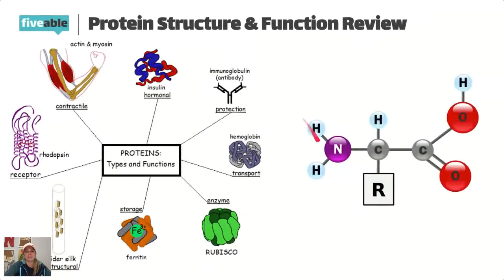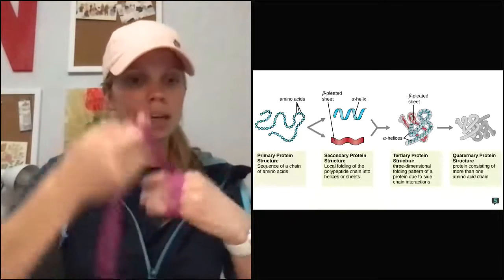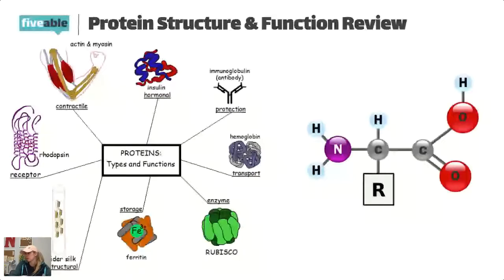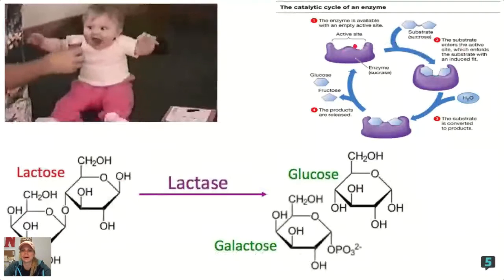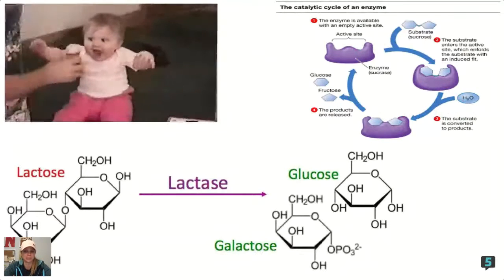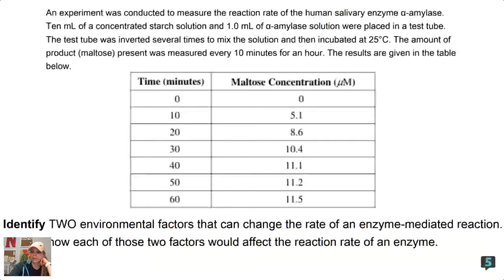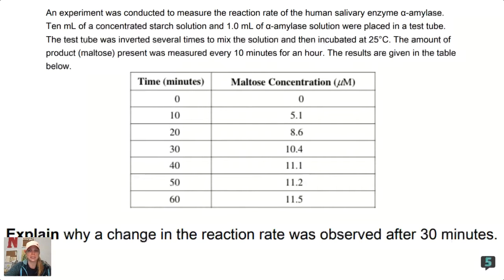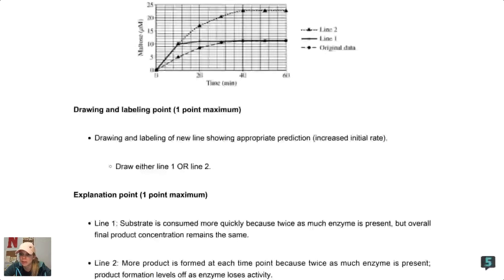AP Biology - Enzyme Catalysis Lab Review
Learn enzyme catalysis lab procedures and data analysis for AP Biology. This review covers experimental design, reaction rates, and how to tackle enzyme FRQs on the AP exam.

You'll explore how enzymes lower activation energy, interpret lab results, and understand how temperature, pH, and substrate concentration affect enzyme activity. Perfect for reviewing Big Idea 3 and preparing for lab-based questions.

⏱️ TIMESTAMPS:
0:00 Introduction and Overview
0:33 Host Background
1:04 Stream Outline
2:05 Prerequisite Refresh
2:35 Study Tips
4:09 Biomolecule Structure Review
5:45 Focus on Proteins
6:17 Amino Acid Structure
8:19 Functional Groups Explanation
10:53 Protein Summary Table
12:57 Protein Polarity Questions
15:02 Protein Structure Levels
20:16 Enzyme Definition
21:19 Enzyme-Substrate Binding
24:26 Lowering Activation Energy
28:35 FRQ Introduction
31:13 FRQ Part A: Factors
35:22 FRQ Part B: Rate Change
37:55 FRQ Part C: Graph Prediction
39:57 Additional Questions
42:05 Closing Remarks

🔬 WHAT YOU'LL LEARN:
• How enzymes lower activation energy
• Experimental design for enzyme catalysis labs
• Analyzing reaction rates and interpreting data
• Effects of temperature and pH on enzyme function
• Substrate concentration and enzyme saturation
• Protein structure levels and their importance
• How to answer AP Bio FRQs about enzymes